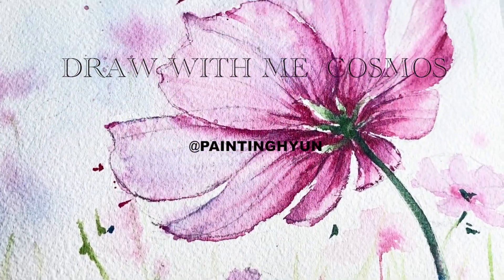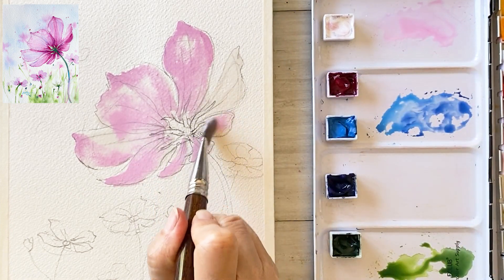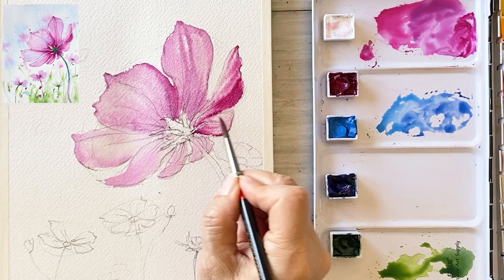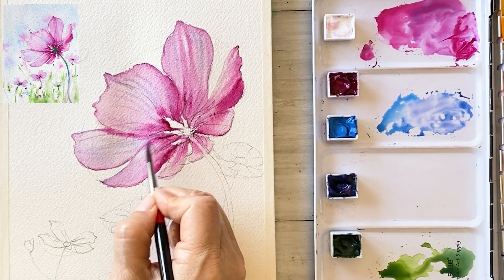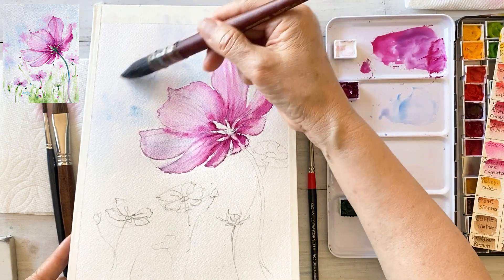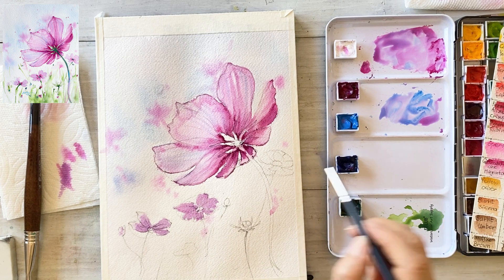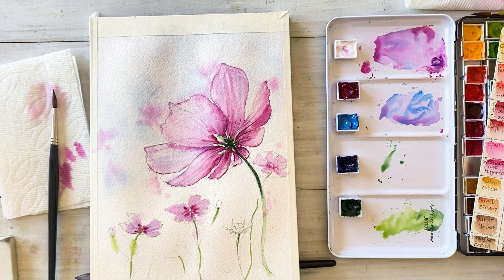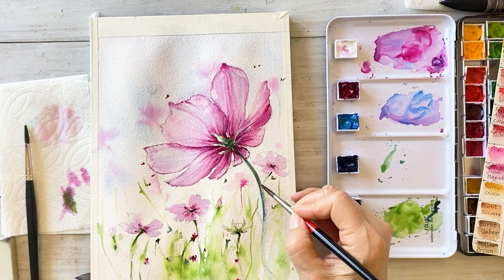16Min. Let’s paint cosmos field. WET on WET/ Watercolor Tutorial step by step.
Hello, everyone! In this video, I will share with you how i paint watercolor cosmos flowers field using wet on wet technique. It will be fun!

When I paint watercolors use wet on wet style, I generally follow the following order. I usually apply water to the paper first and then add washes of diluted color. Then, while adding darker colors, blend naturally with a brush. To depict the naturalness of the entire picture, I often use the splatter technique.

📍Color: White, Quinacridone magenta, Cerulian blue, Ultramarine deep, Sap green, from Holbein
📍Paper: Arches Cold Pressed 140 lb 10x7”
📍Brush: 5 Da Vinci Cosmotop, 6 Winsor& Newton Sable Pointed Round, 16 Escoda versatil sintetico.